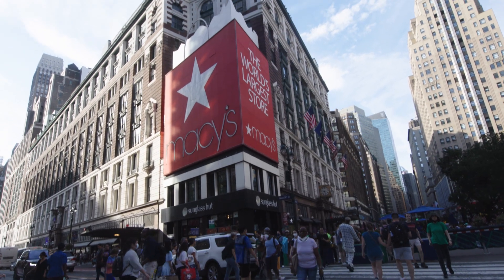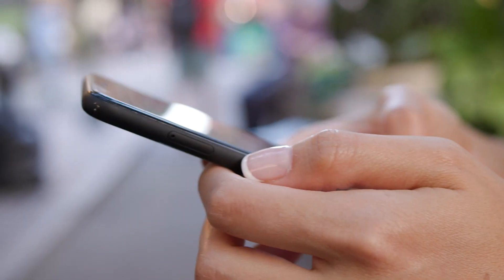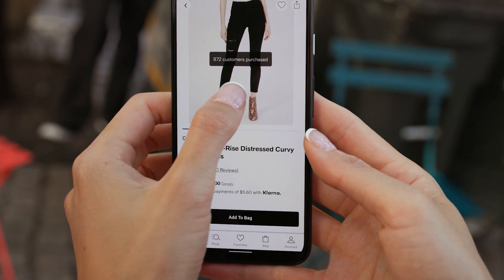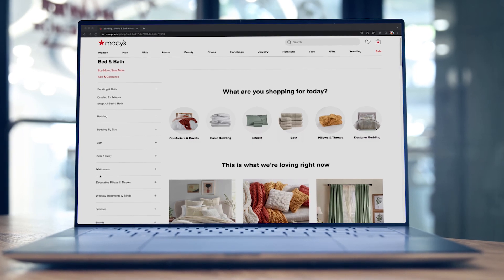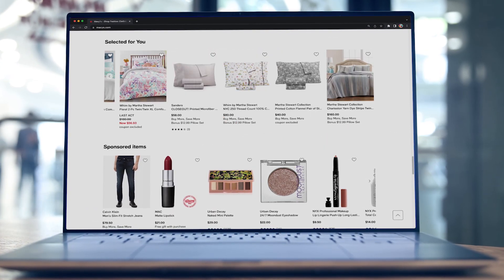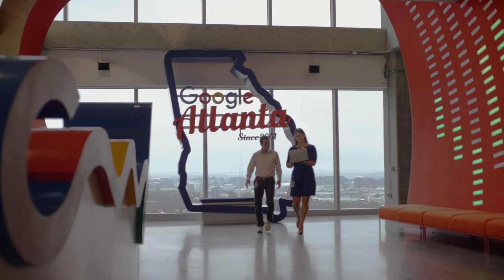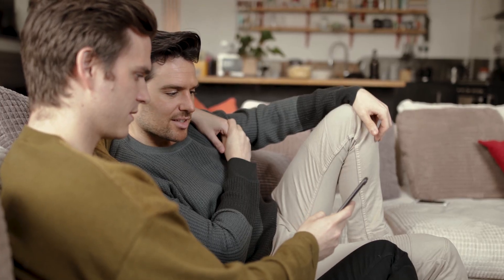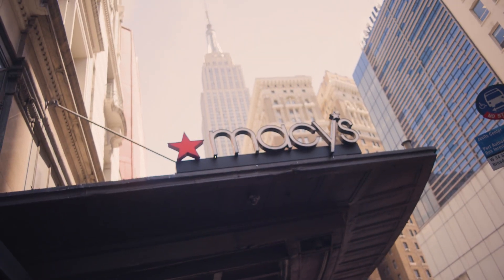Macy's delivers a personalized shopping experience with Google Cloud Discovery solutions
Learn how Macy's partnered with Google Cloud and leveraged Retail Search and Recommendations AI to transform their customer experience and accelerate the customer journey.